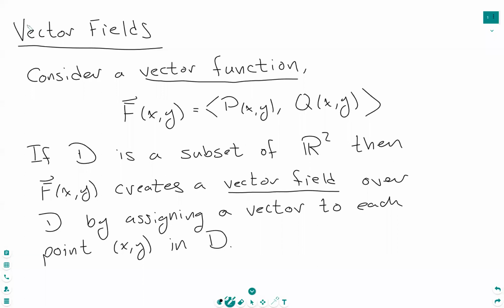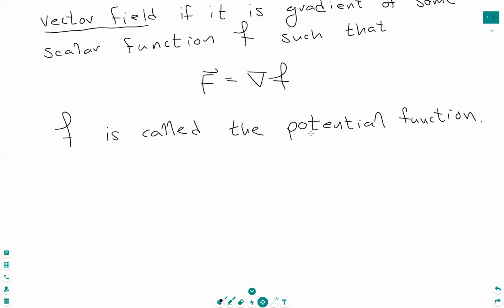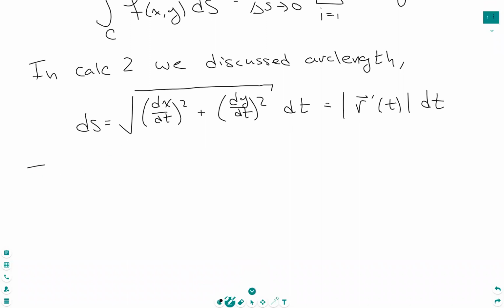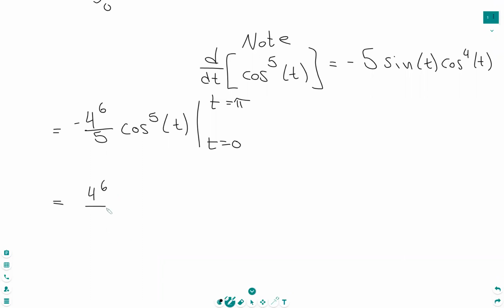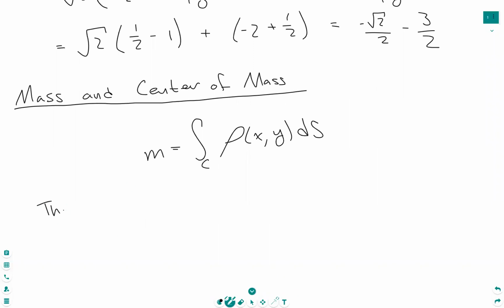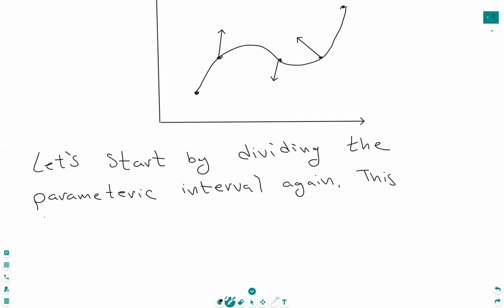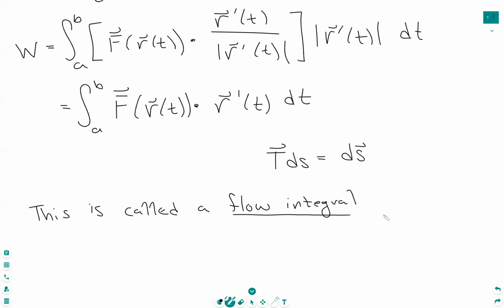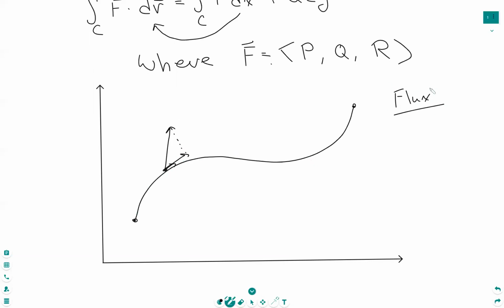Calculus 3 Lecture 26